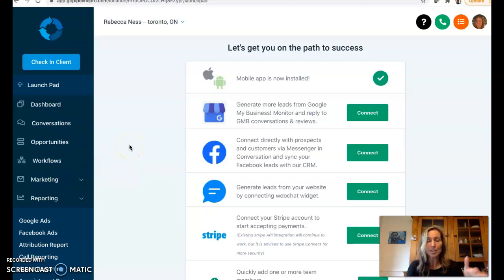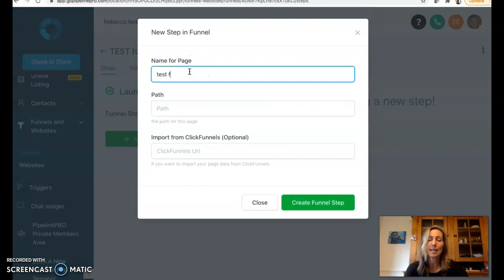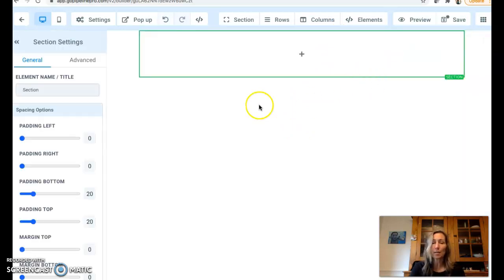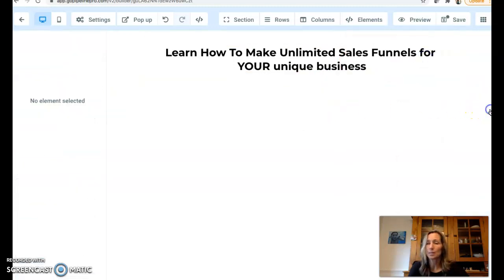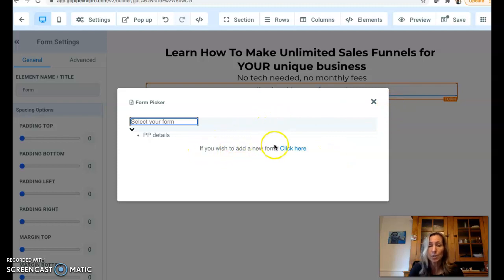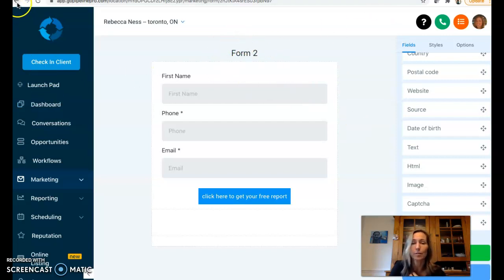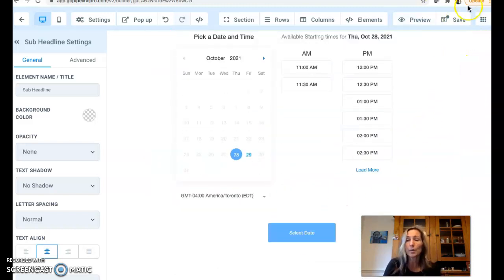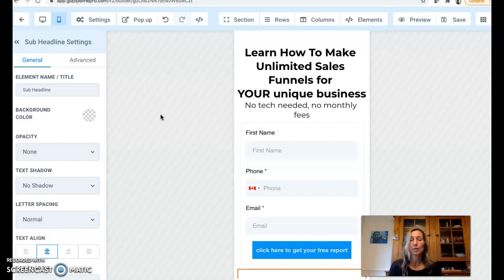How to Make a Professional Sales Funnel with Pipeline Pro in under 10 minutes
Watch how simply it is to create a sales funnel for your business using Pipeline Pro. No monthly cost, quick, simple, non techy. Comparable to Click Funnels, Salesforce, and Calandly combined--without the cost!
It's a one time $37 lifetime licence (for now) and nothing after that.
There are some upgrades once you are in, but they are not necessary.

Let me know what you think! Call me if you want a more detailed tour inside!